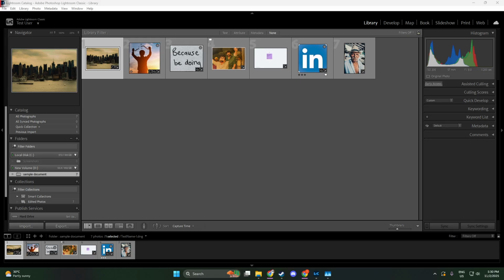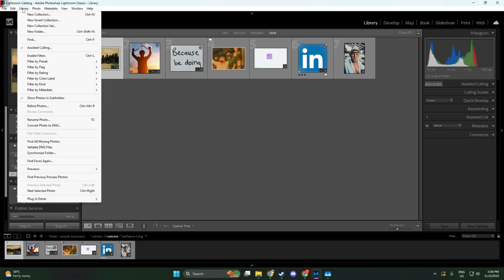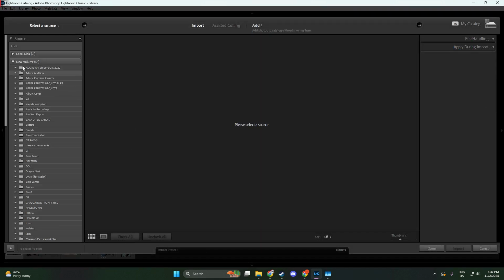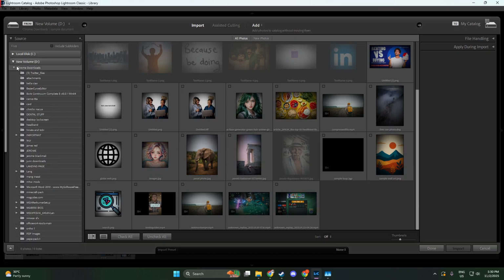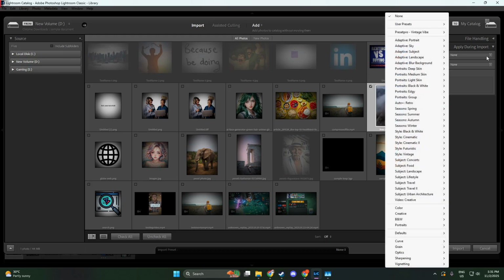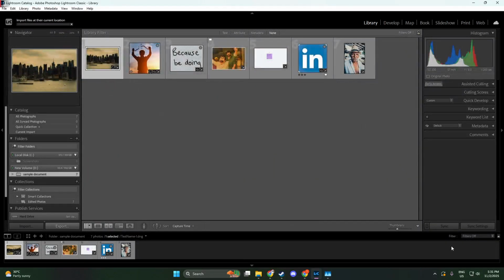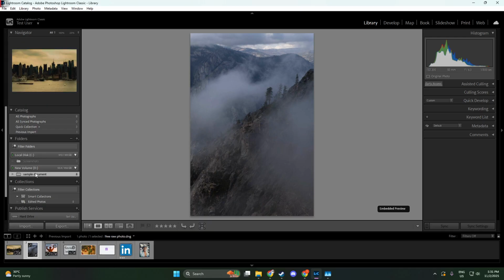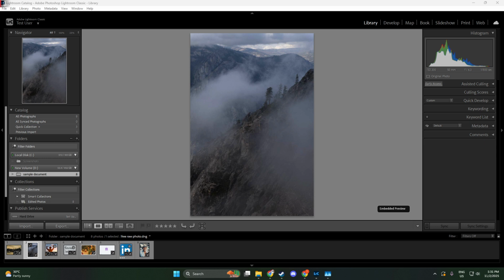How to Import RAW Files into Lightroom Classic [2026 Full Guide]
How to Import RAW Files into Lightroom Classic

In this video, we show you exactly how to import RAW files into Lightroom Classic so you can transition your high-fidelity, uncompressed photographic assets from your physical media into a structured post-processing ecosystem. Mastering the ingestion of native digital negatives is essential for preserving the maximum dynamic range of your captures, establishing a non-destructive manipulation workflow, and scaling your catalog organization.

Executing a highly structured directory sync on your local hard drives ensures that your master assets map accurately to your active database catalog without duplicating or scattering source files. We explore the structural layout of the centralized ingestion console and the precise command operations required to map your source devices, apply targeted metadata presets, and finalize the grid population.

Technical Specs:
Software: Lightroom Classic; Feature: Dashboard.